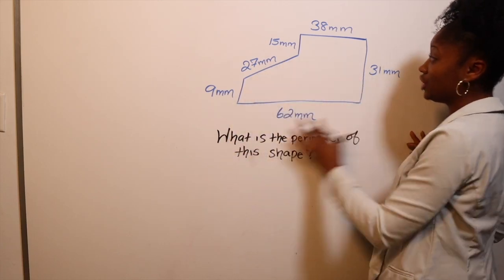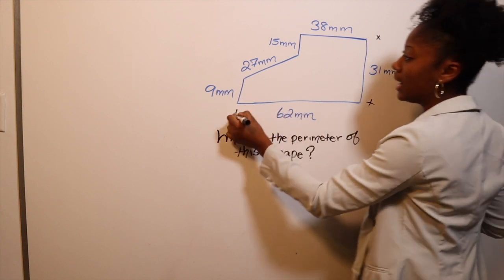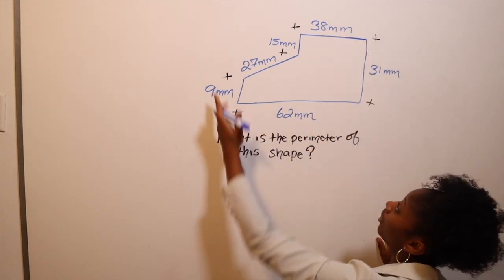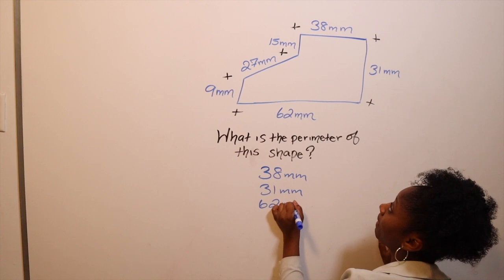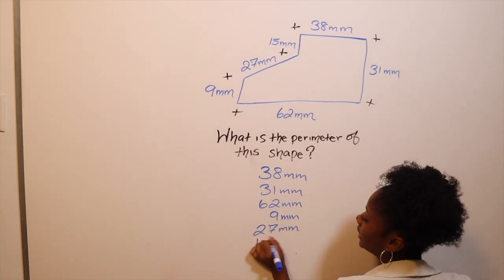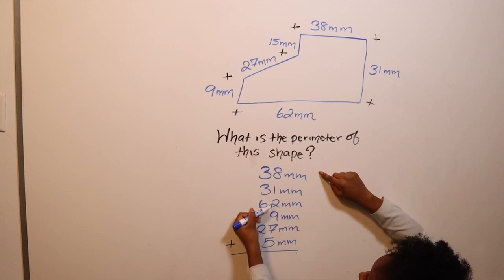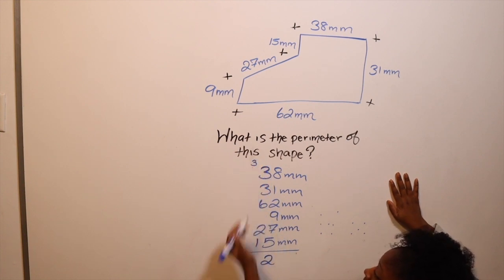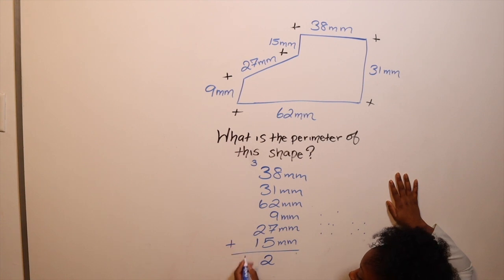How to find the Perimeter of a shape | Math Question with Answer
In this video, we will practice a Grade 6 and 7 math problem by solving for the perimeter of the irregular shape.

Free math tutoring online
Free online homework help using our own solutions for you to practice
Free math tutor online 24/7
Quick access to tutoring help
Help students like - but not to be compared to - Kumon, Mathnasium and Tutor Doctor offers tutoring help in Toronto, Ontario